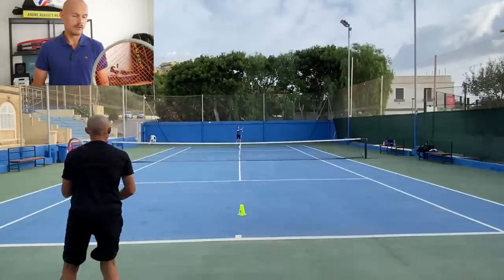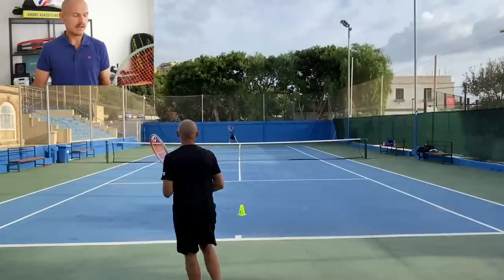HEAD Radical Pro 2021 Review - First impressions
Here are my first impressions of the new Radical Pro.